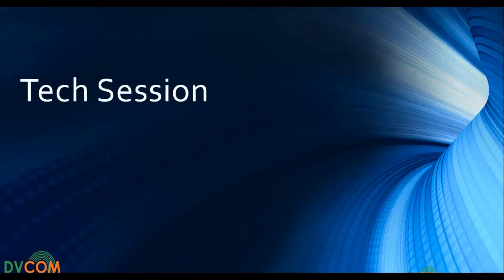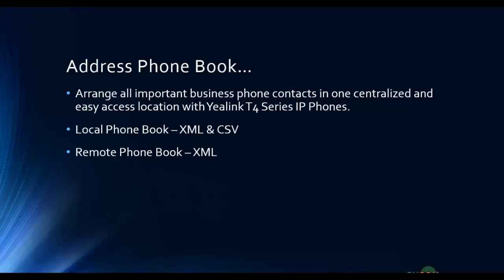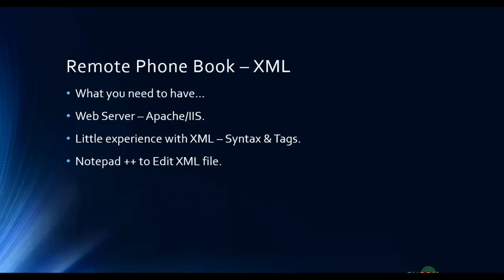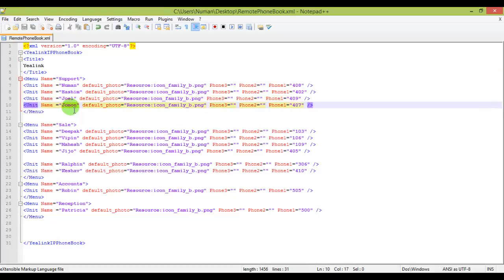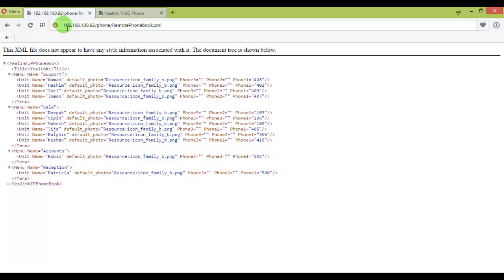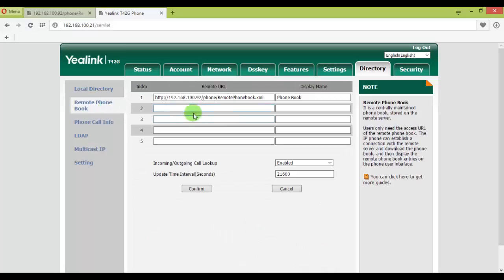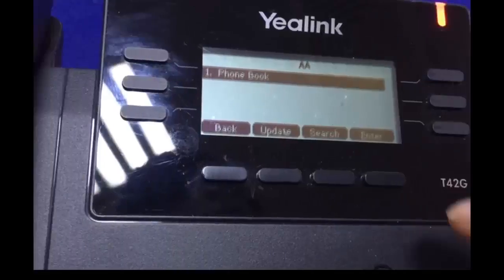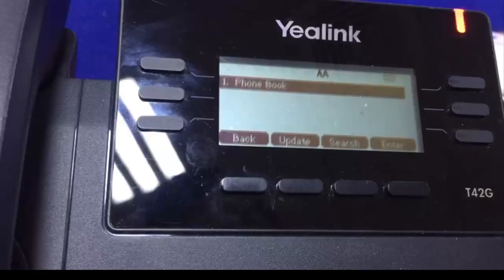Yealink Address Phone Book Feature.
This video show how to configure the Address Phone Book using XML in Yealink Phones.